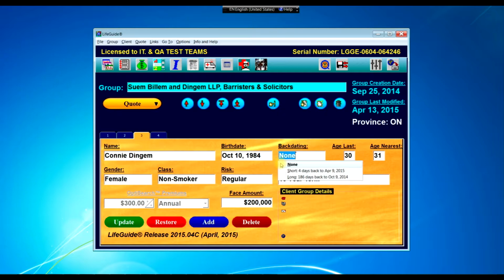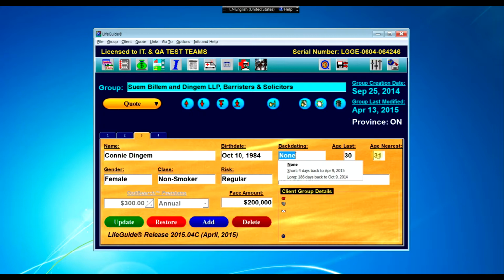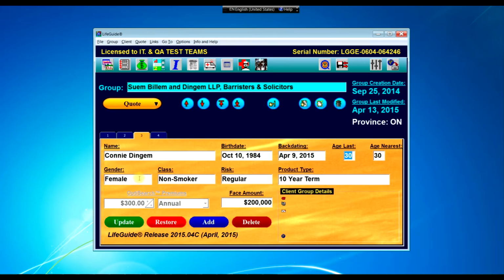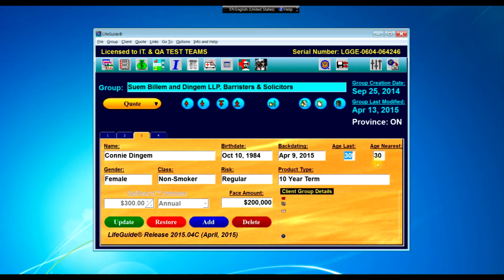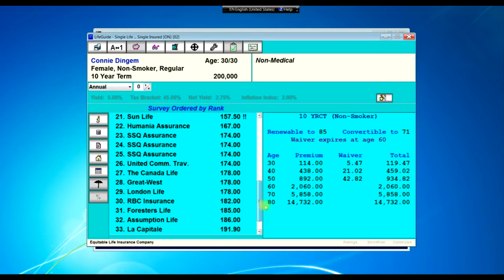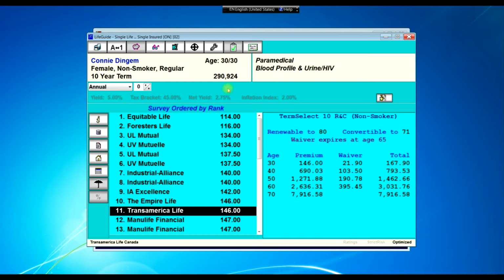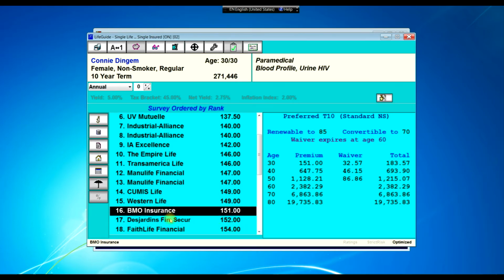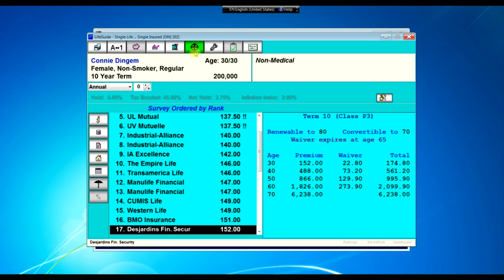LifeGuide: Review of age conservation along with a review of OptiValue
Quick tutorial of the AgeSaver prompt and feature of the LifeGuide Professional Software along with a review of the OptiValue(tm) functions of LifeGuide.  LifeGuide is designed for,  and is effectively used by thousands of life insurance and financial planning professionals to serve the best interests of their clients and to raise the bar for the sector as a whole.  It is recommended that you view this video in full screen.